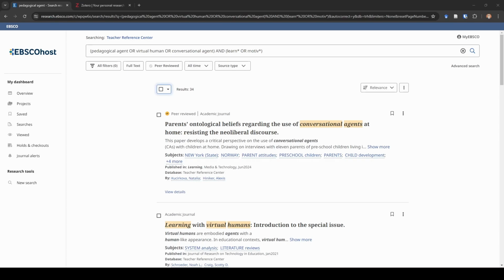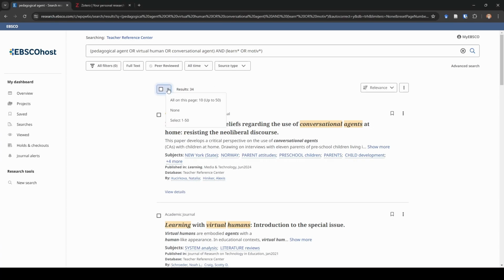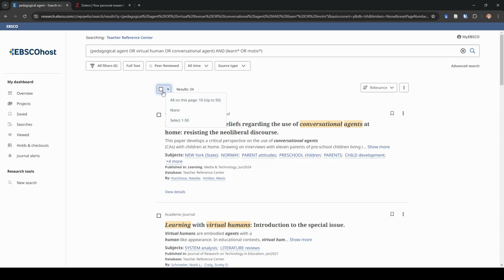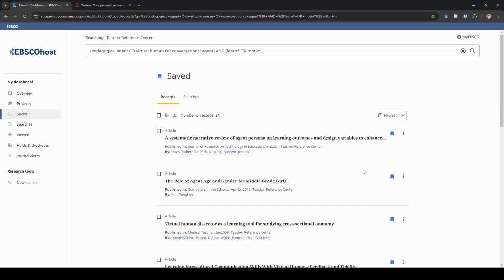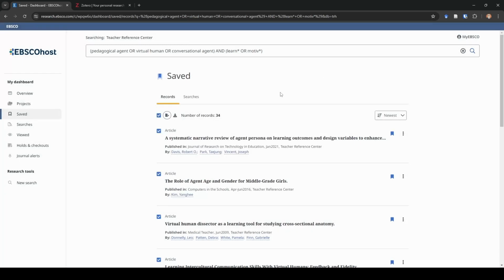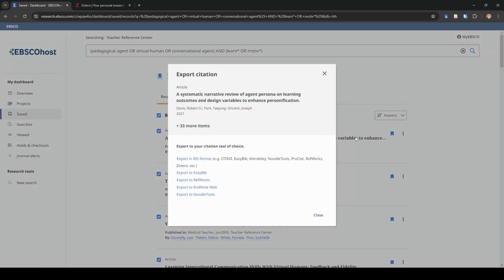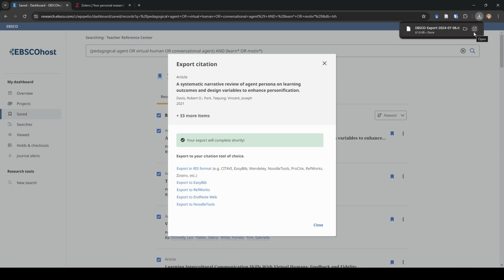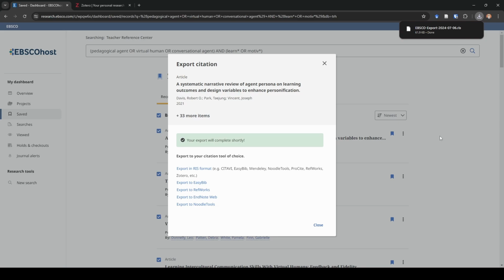How To: Export Citations from Databases FAST.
Don't export study citations individually from citation databases - it takes forever! There is a faster way! This video shows you how to bulk export citations and prepare an export for import into Zotero or other citation managers.

0:00 Intro
0:50 Preparing for a citation file
1:35 Folder
1:50 Export
2:00 Common issues
2:45 Export format